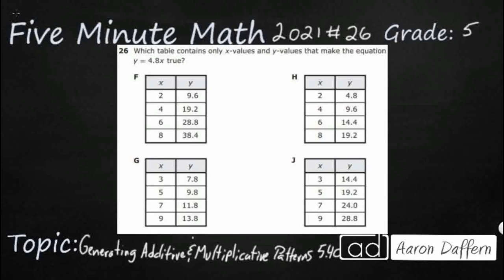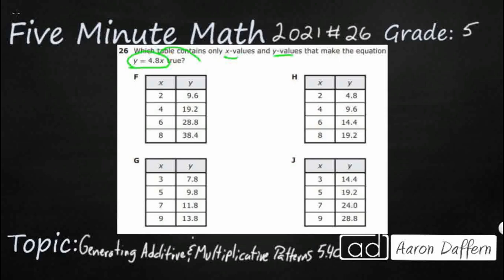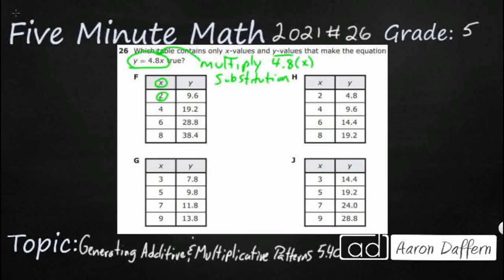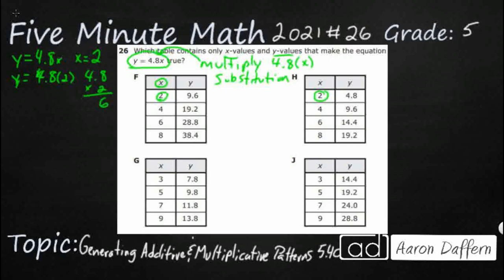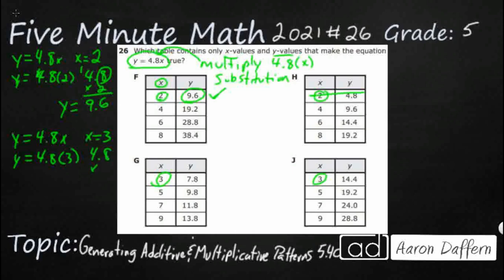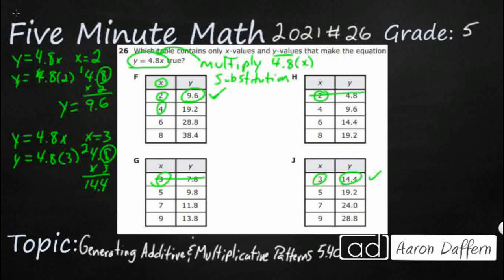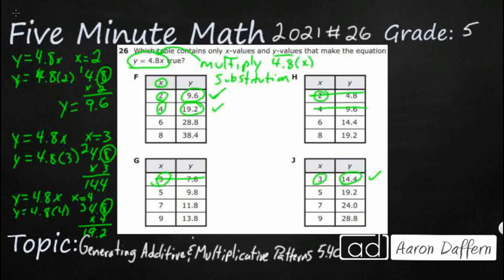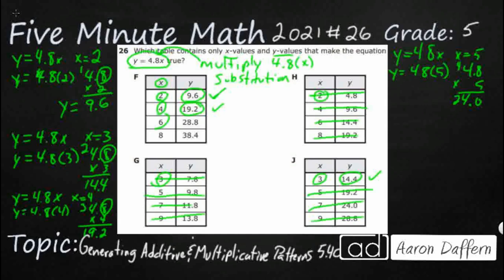5th Grade STAAR Practice Generating Additive and Multiplicative Patterns (5.4C - #11)